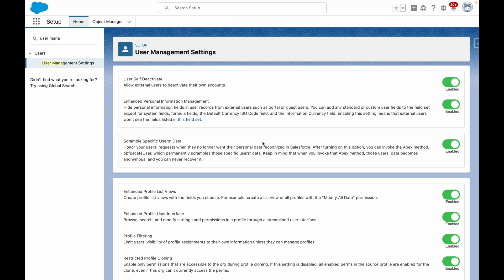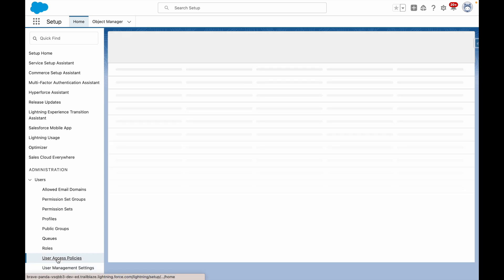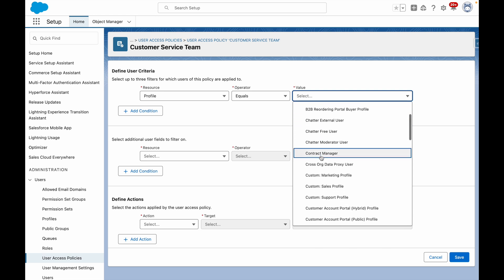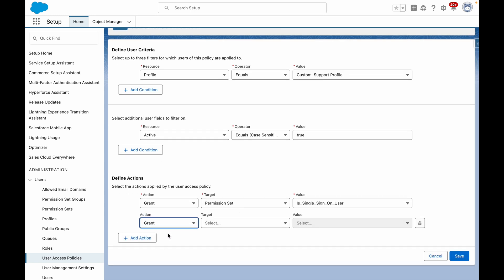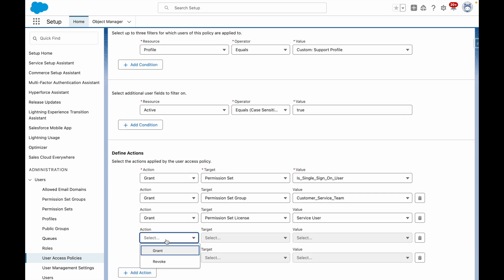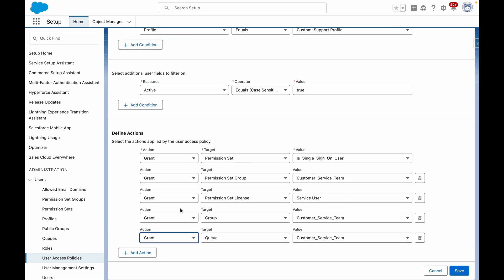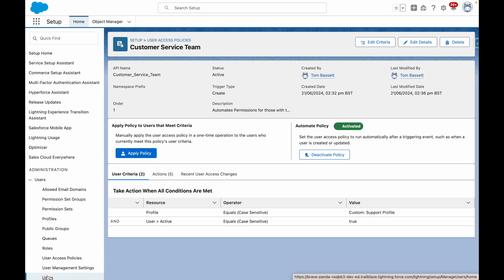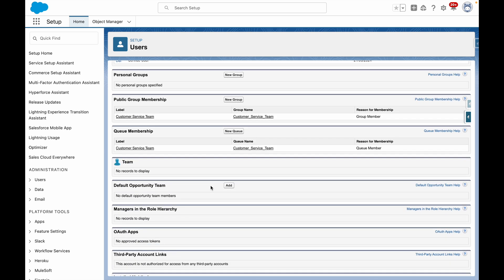Hands on with Salesforce User Access Policies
Learn how to automate permissions with user access policies in this tutorial! Enhance your interface and create custom policies for different teams.